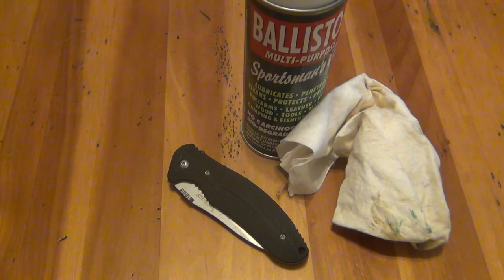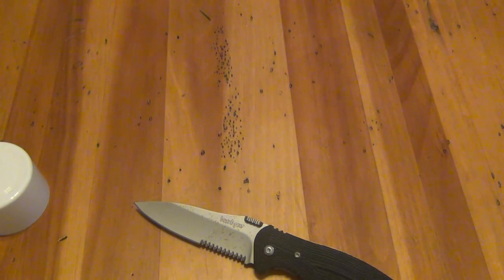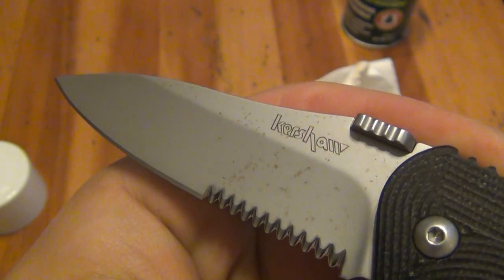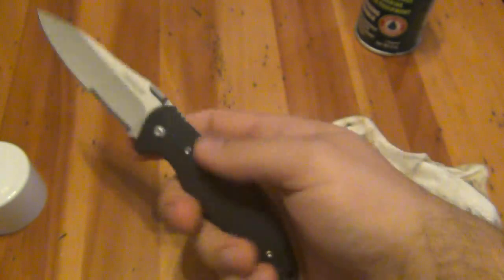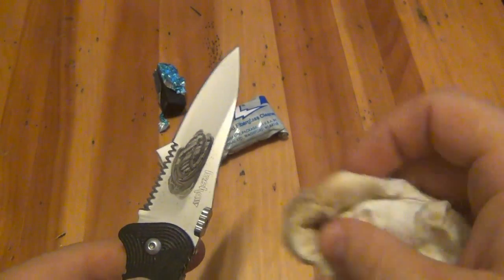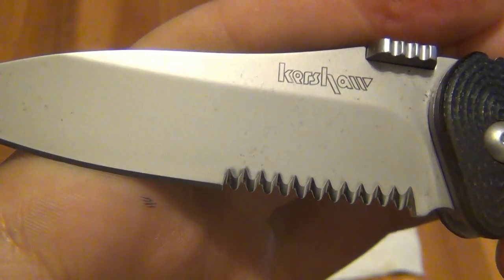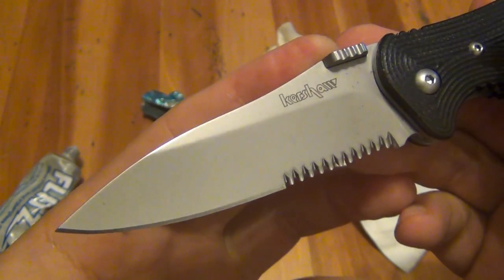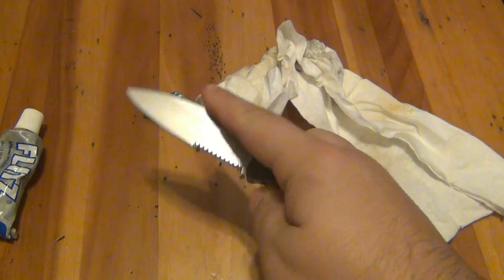Knife Maintenance : Rust Speckling / Surface Rust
Just how I take care of rust on my knives...its not bad at all if you catch it early enough so check your stored knives often...